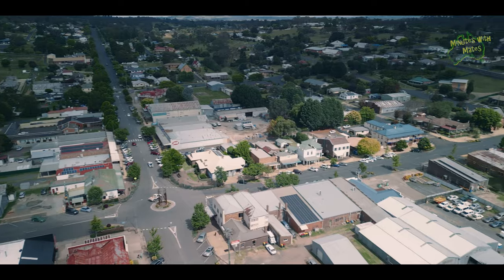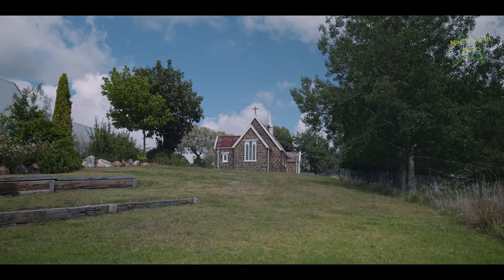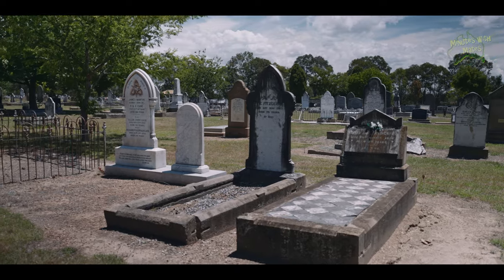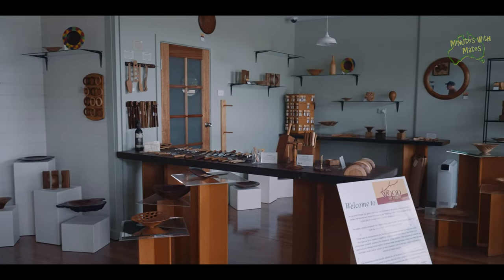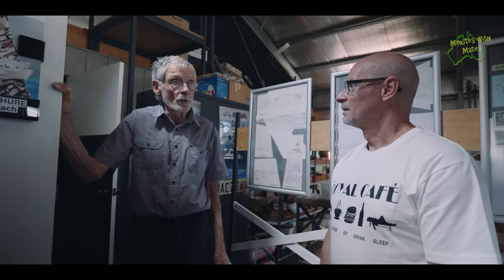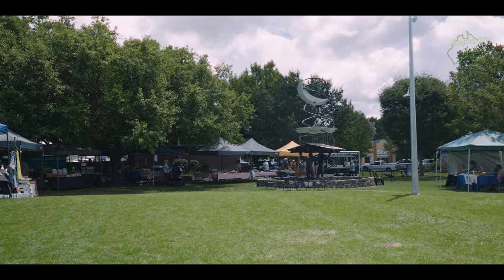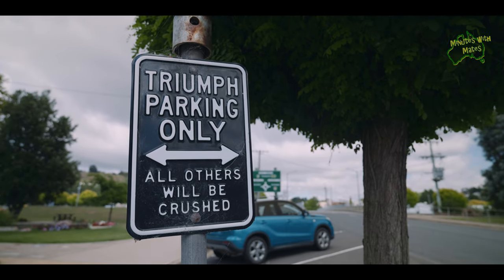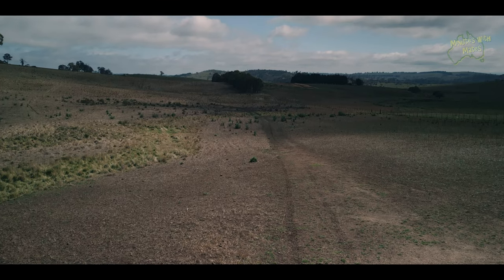Exploring Walcha NSW: A Charming Town of Rich History, Creative Spirit & Tasty Treats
Join us on a journey to the charming town of Walcha, NSW, where history, craftsmanship, and community come together in perfect harmony.

In this video, we explore the town's hidden gems, including the Walcha Museum, where we uncover the region's rich history and heritage. We also visit a model train display, a true marvel of craftsmanship and attention to detail.

We head to a wood turning studio, where we see the fruits of good craftsmanship, showcasing beautiful pieces of art from natural timber. And finally, we stop by one of the town's popular cafes, where we indulge in some delicious treats and soak up the atmosphere.

Whether you're interested in history, craftsmanship, or simply looking for a charming town to visit, Walcha has something for everyone. So come and discover the beauty of Walcha with us!